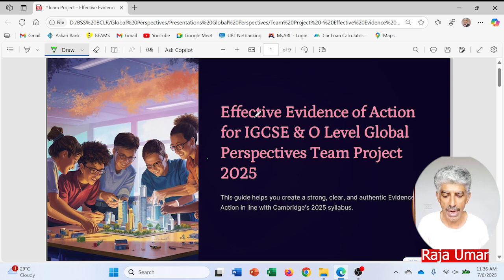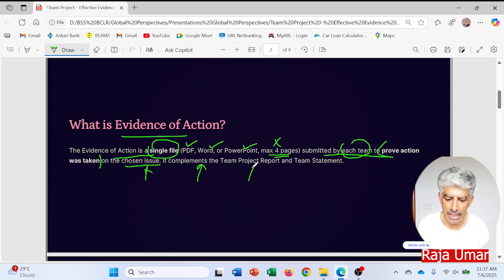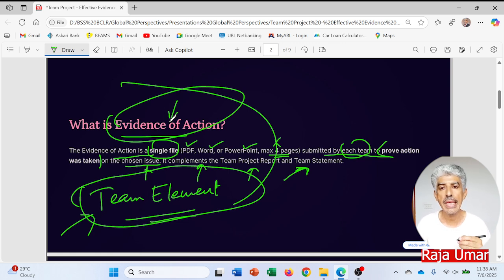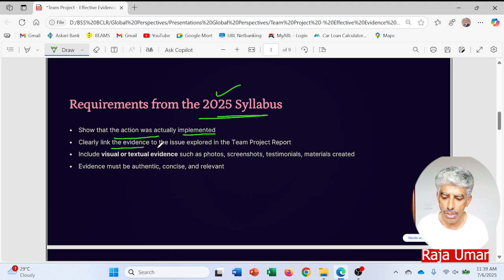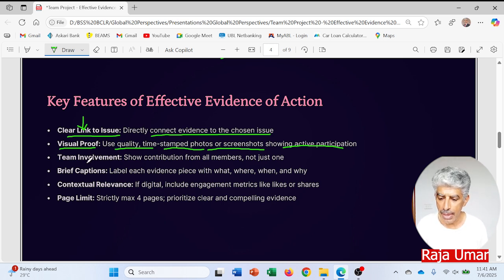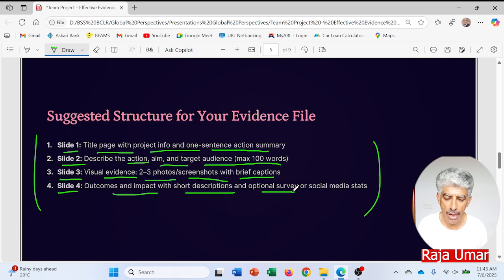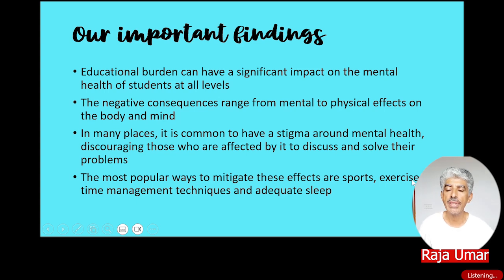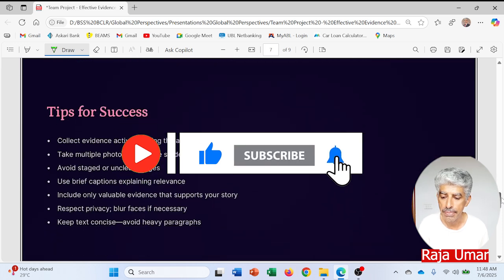How to Make Presentable Evidence of Action | IGCSE Global Perspectives Team Project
How to make Presentable EvidenceOfAction of IGCSE & Olevel globalperspectives TeamProject component3. Explained according to the new marking scheme only @RU_Speaks